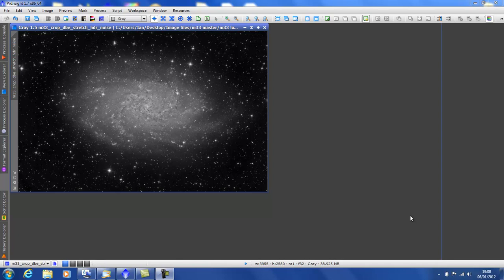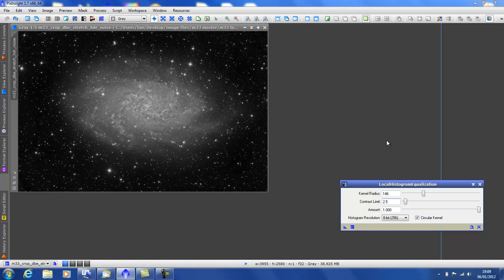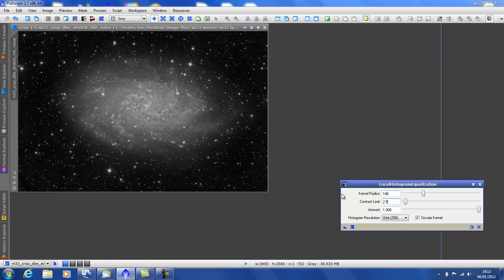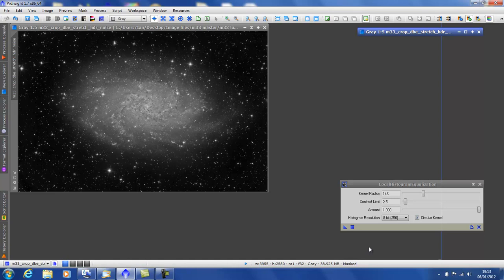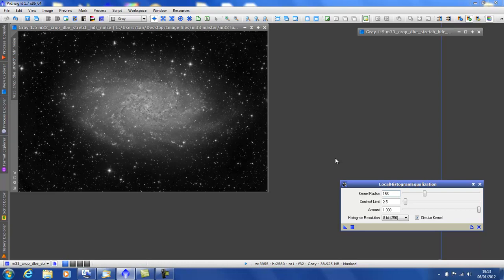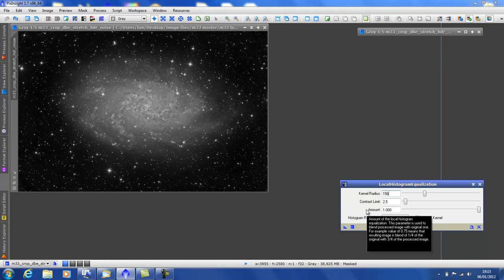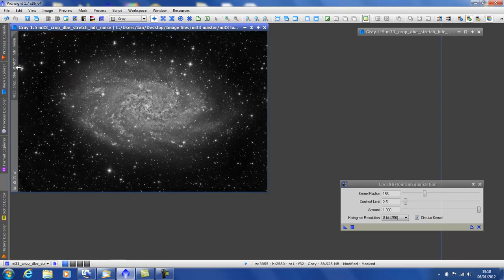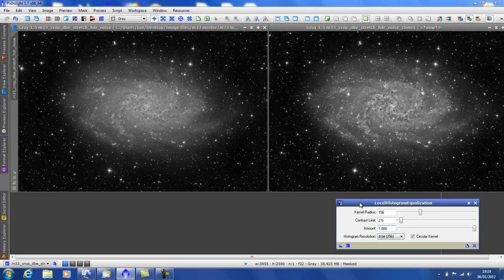LHE.mp4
Local Histogram Equalization

Give contrast to your image with this easy to use tool